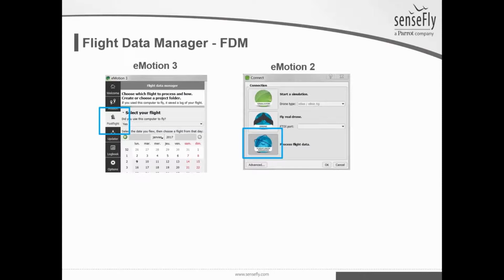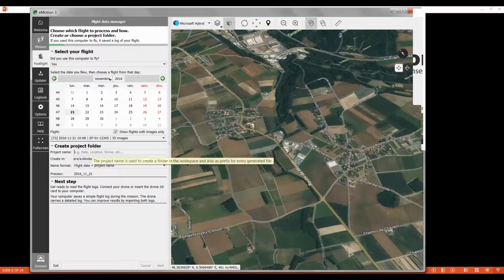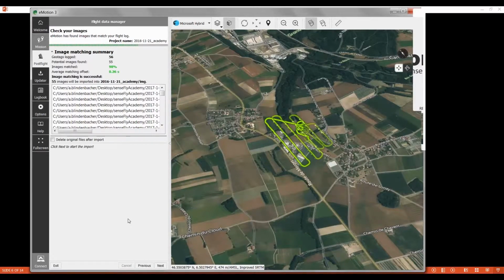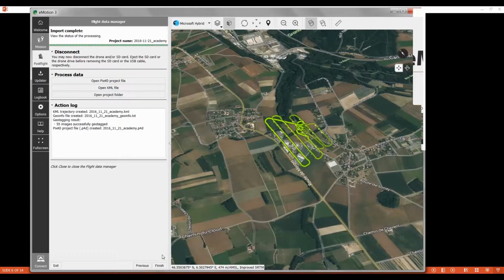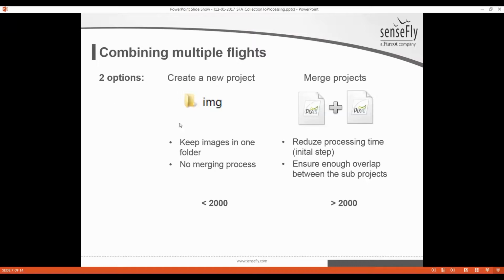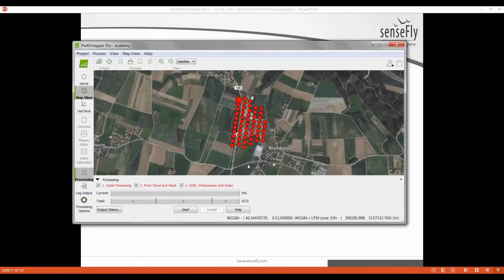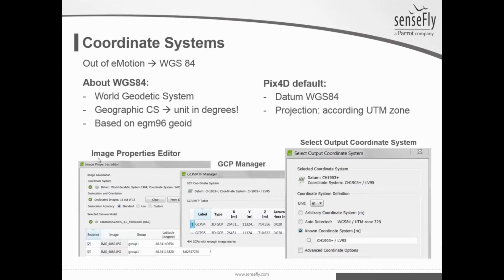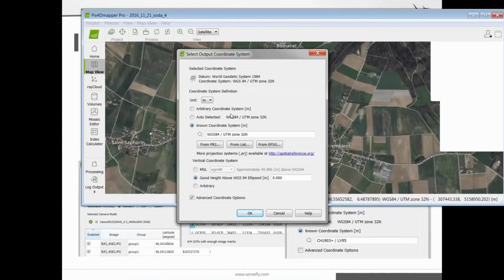senseFly Academy — From Data Collection To Data Processing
Become an expert at importing data using eMotion's Flight Data Manager, creating new processing projects and more.

In this senseFly Academy webinar we cover:
01:12 • Why eMotion’s Flight Data Manager is useful
20:21 • How to combine data from multiple flights
21:20 • How best to manage large datasets
29:07 • How to specify coordinate systems